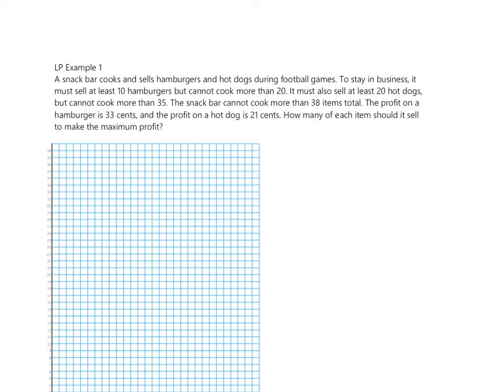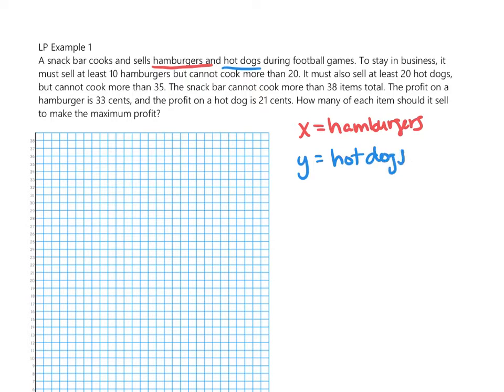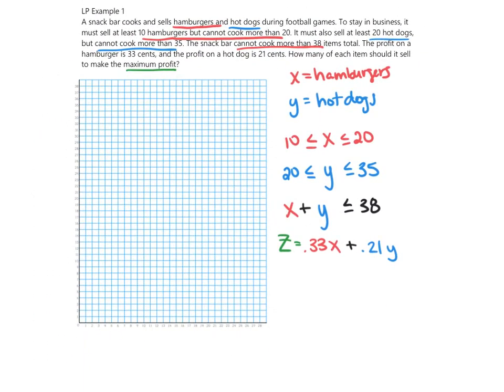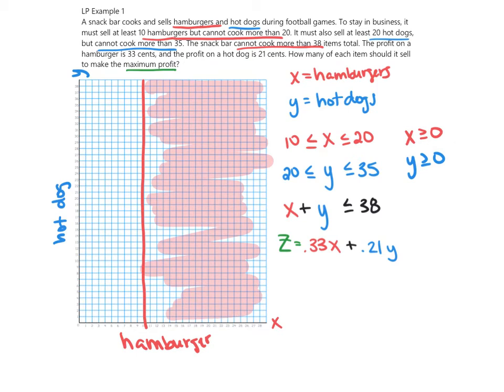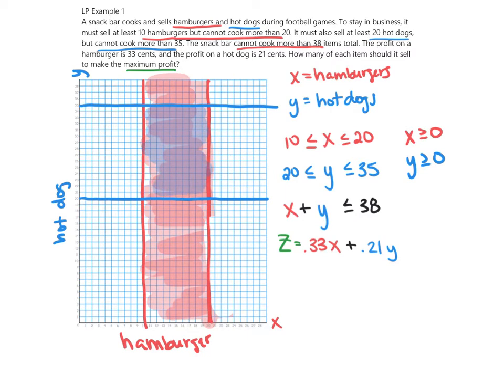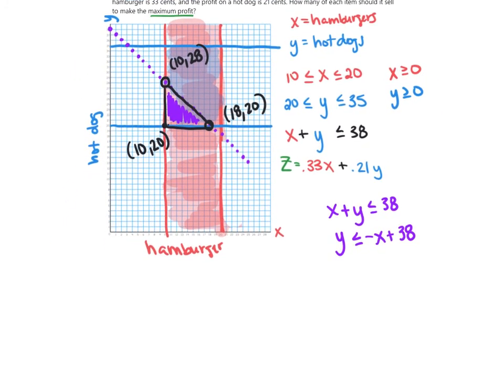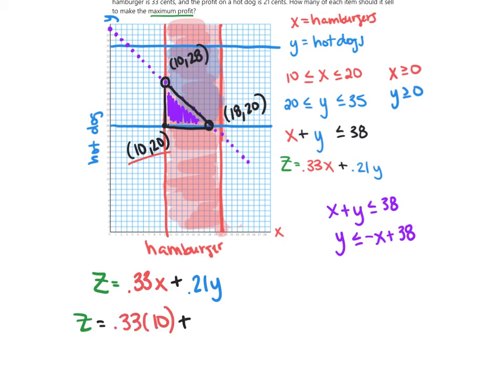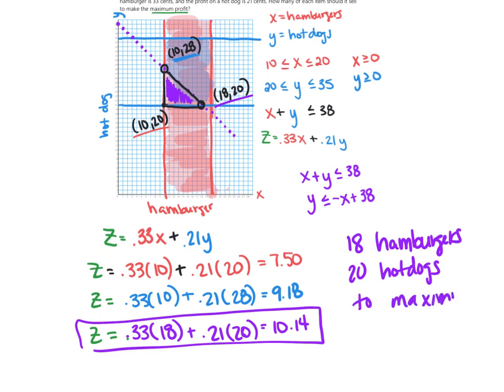Linear Programming Example 1